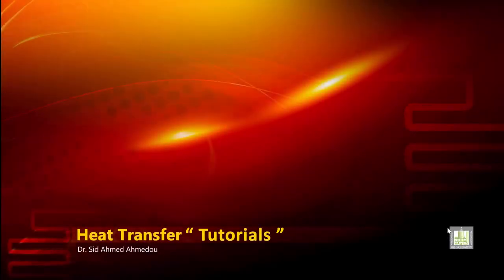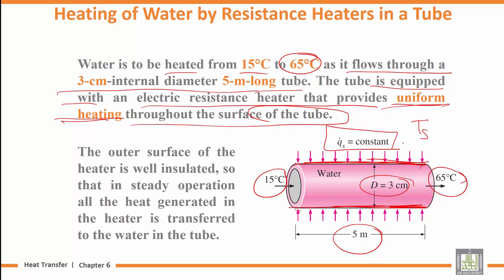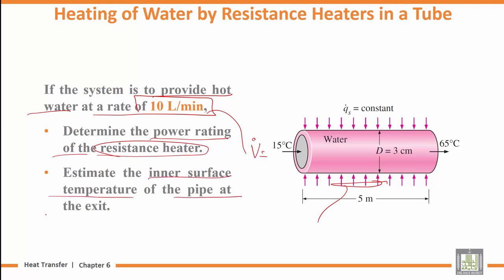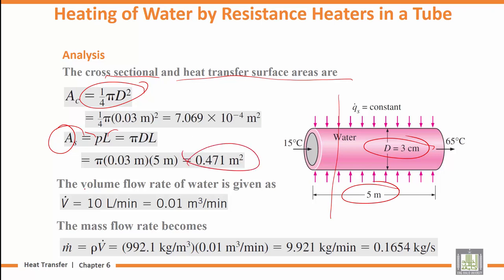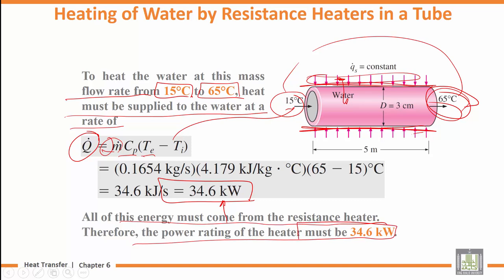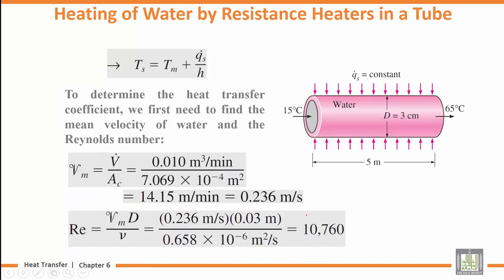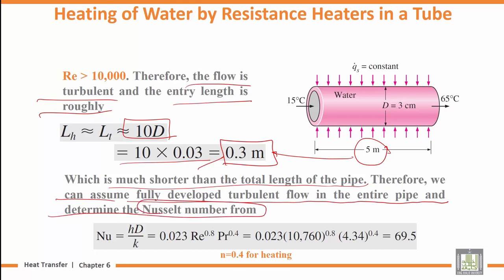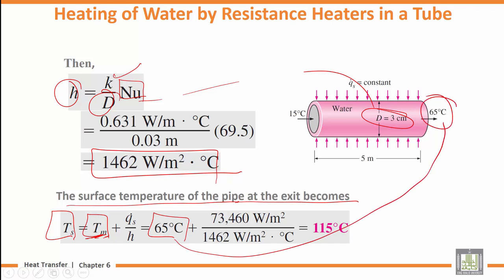Heat transfer Tutorials | 6-3 | Heating of Water by Resistance Heaters in a Tube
المقررات المفتوحة - مقرر انتقال حرارة مسائل - Heat transfer Tutorials
Chapter 6 : INTERNAL FORCED CONVECTION
Lecture 3 : Heating of Water by Resistance Heaters in a Tube